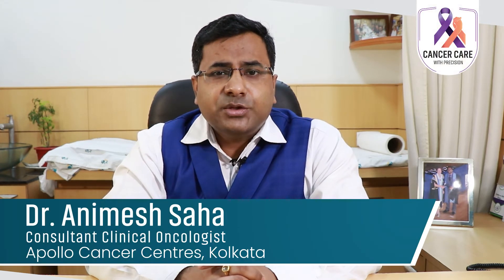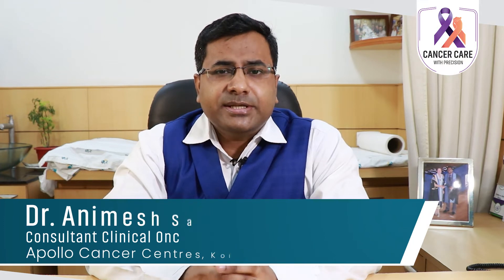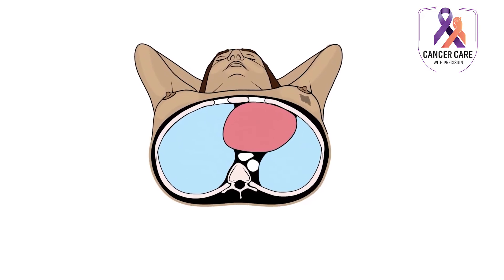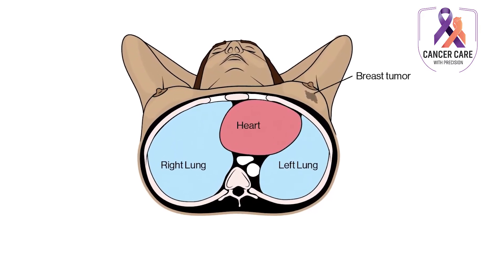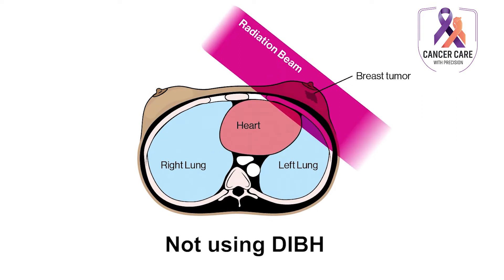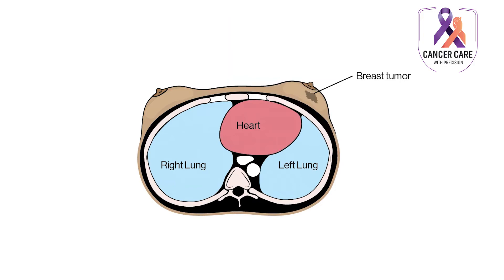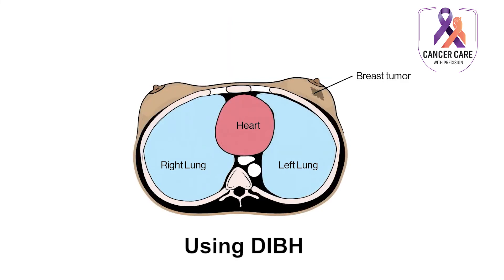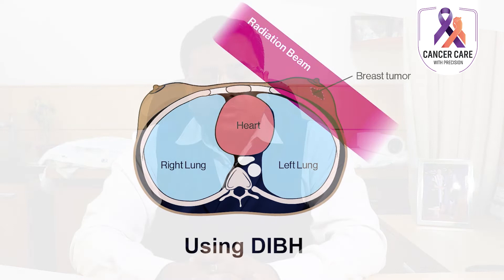The new technique for protecting heart for left sided breast cancer patient’s radiotherapy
What is the role of radiotherapy in breast cancer patients?
Radiotherapy is an indispensable weapon in breast cancer treatment. Most breast cancer patients who are treated with curative intent needs treatment with radiotherapy. It is usually used after surgery. Radiotherapy has been shown to reduce the risk of breast cancer recurrence and improve survival.
What is the problem in treating left sided breast cancer patients?
This radiotherapy becomes technically difficult when treating left sided breast cancer patients due to presence of heart on the left side of our chest. Excess radiation dose to the heart while treating left sided breast cancer patients can increase the risk of cardiac toxicity and reduce patient’s life span due to cardiac complications.
How can you protect the heart during radiotherapy ?
‘Deep Inspiratory Breath Hold’ (DIBH) is one such technique, which has been shown to reduce the radiation dose to the heart and thus reduce the risk of cardiac side effects. In this technique patient needs to hold their breath for few seconds after taking deep inspiration and during that time the radiotherapy is delivered. DIBH technique can be used with the use of real-time position management (RPM) system. This RPM system will help to trace respiratory movement of patients and allow setting threshold of respiratory movement for radiotherapy. Radiation beam will only be on when the patient’s breathing is within that particular threshold of respiration and the beam will be off when the respiratory movement gets above or below the set threshold. This respiratory gating using RPM system enables pushing the heart away from radiation field, precisely in a well-controlled, automated manner and thus reducing the radiation dose to heart.

Dr. Animesh Saha
Consultant Radiation Oncologist
Best Oncologist in Kolkata